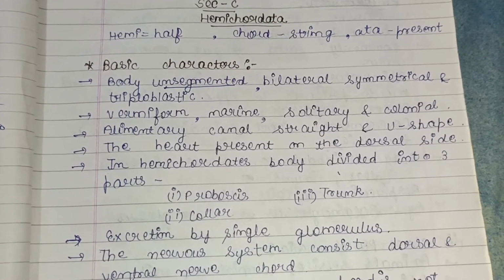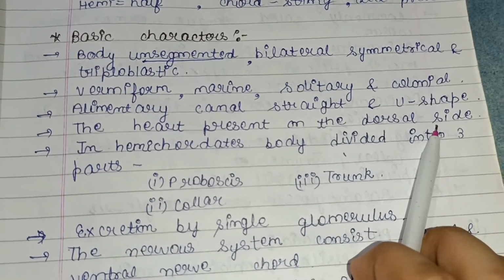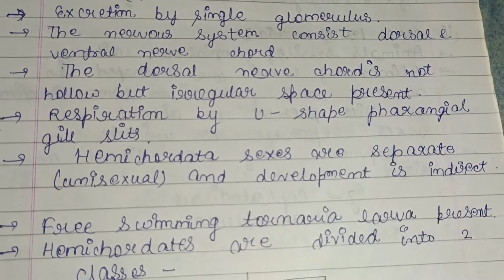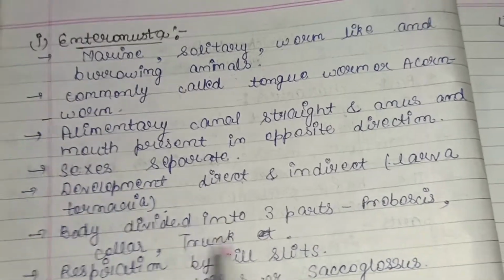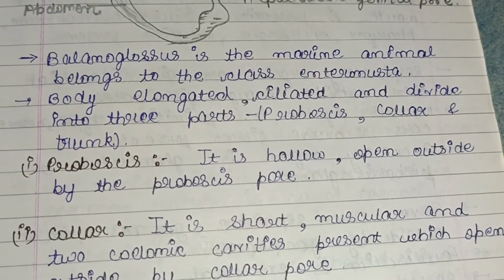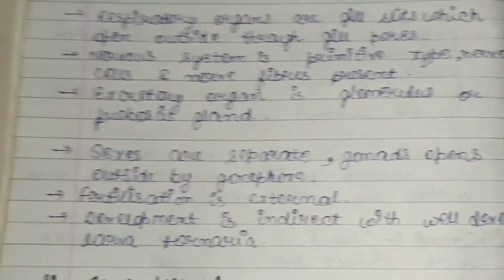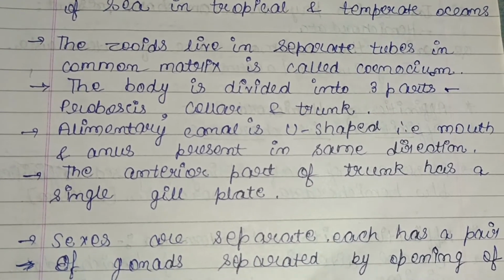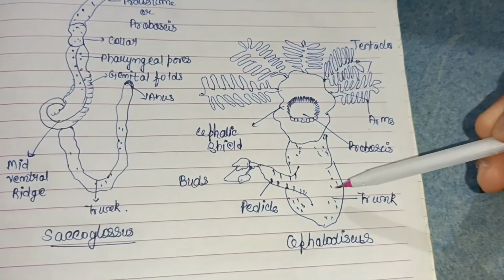Hemichordates - General characteristics and Classification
This video gives the details about General features of Hemichordates and their Classification into different classes. Video is in notes format and with well labelled diagrams .